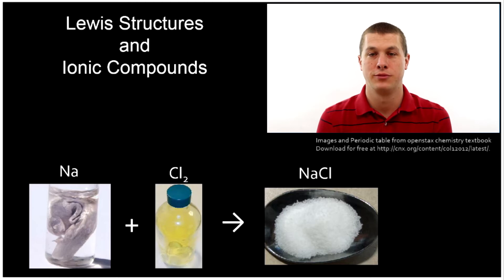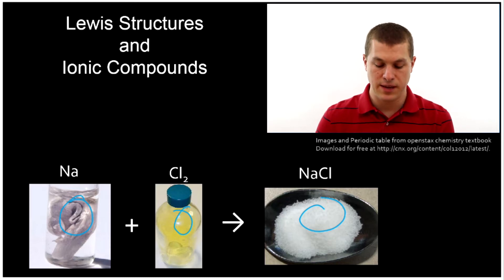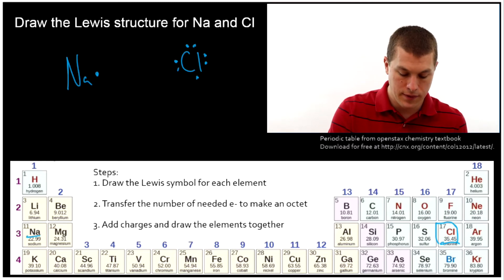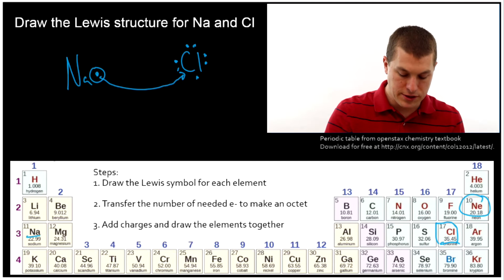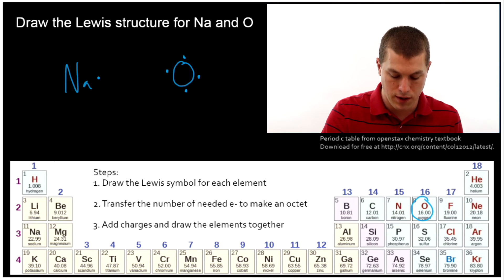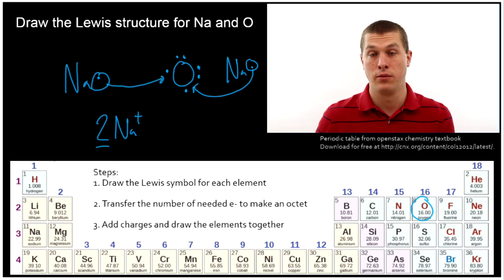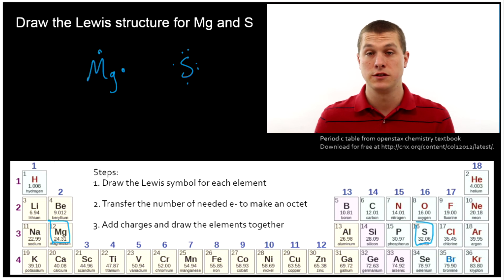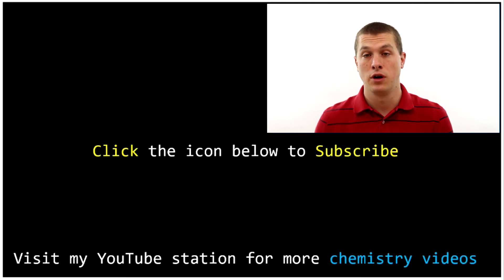Lewis structures for ionic compounds - Real Chemistry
In this video you will learn how to draw Lewis structures for ionic compounds. This is useful for predicting the ratio of ions which would be involved in any particular ionic compound. The process involves 1) Writing the Lewis symbol for each ion 2) Determining the number of electrons needed to fill an octet for each ion 3) writing the Lewis Structure with the correct ratio. Before watching this video it is helpful to watch my video on Lewis Symbols: